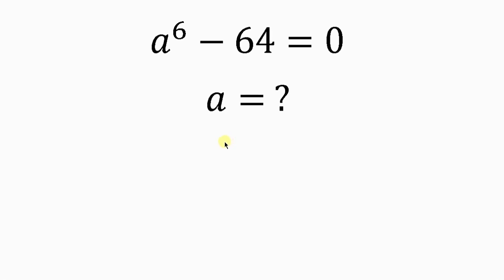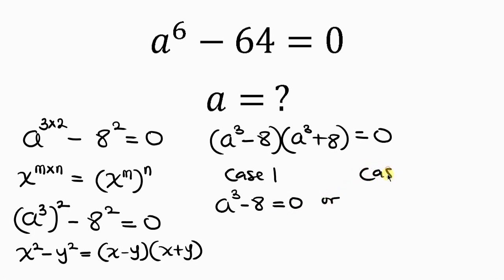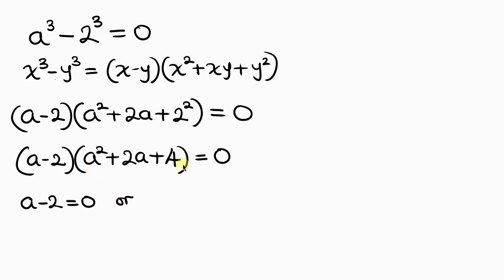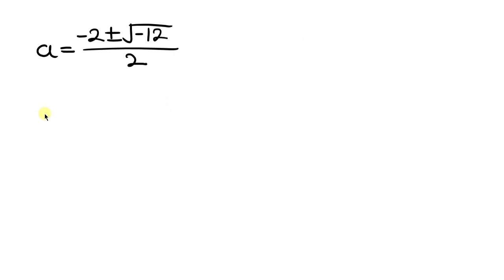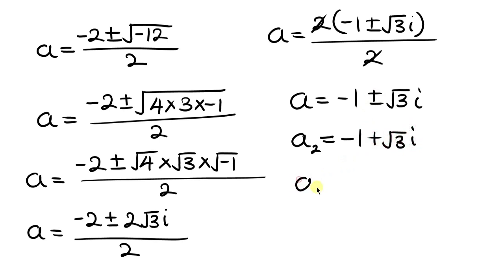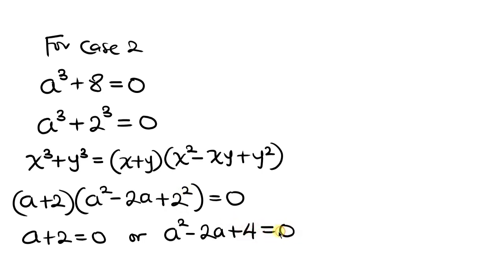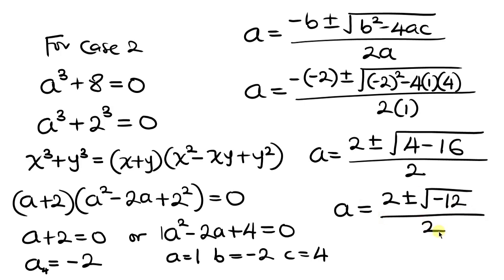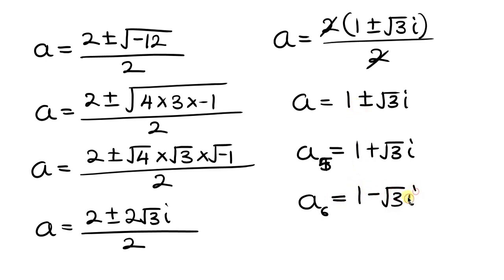A Very Nice Math Olympiad Problem | Solve for a | You Need To Know This Trick | Algebra